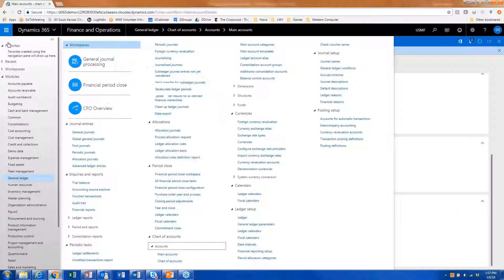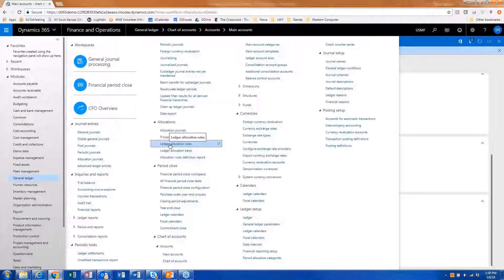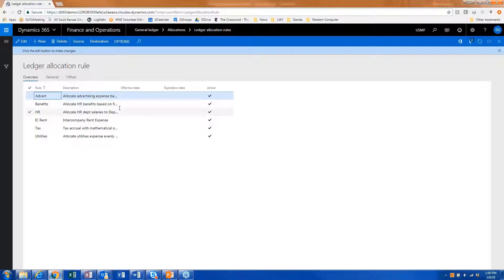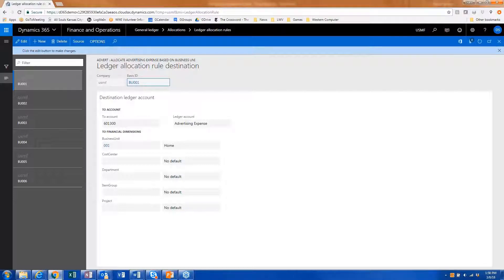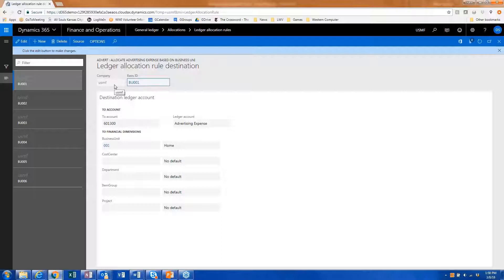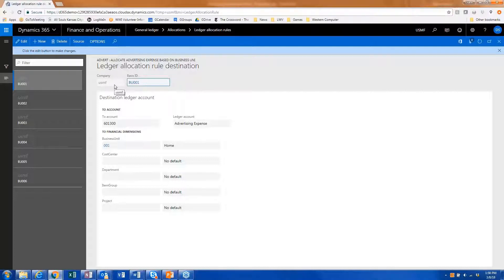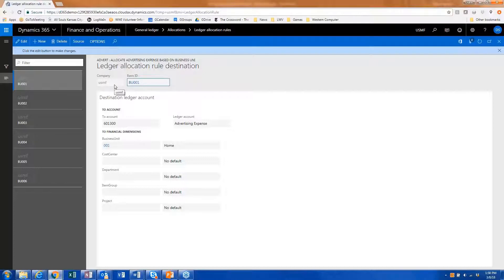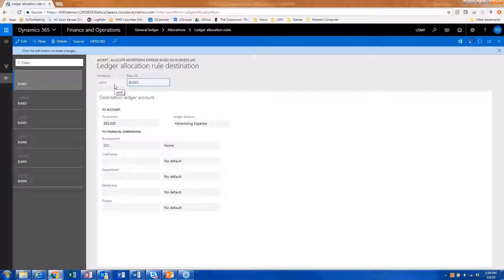Can Allocations Go Across Multiple Legal Entities? | Q&A Series | Western Computer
This week's question: "Can Allocations Go Across Multiple Legal Entities?" Answered by Western Computer's Senior Dynamics 365 Consultant, Diann Spencer.

To submit your questions to our Dynamics experts, use this form